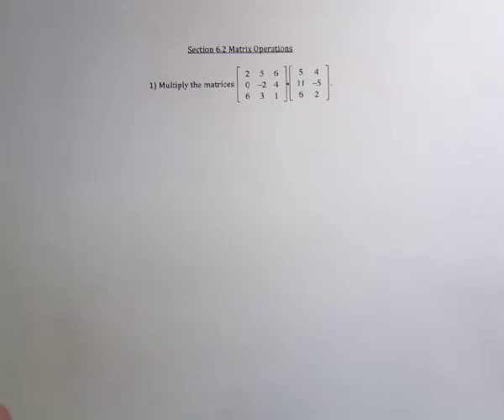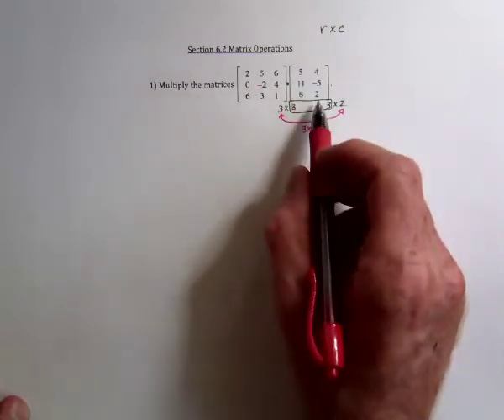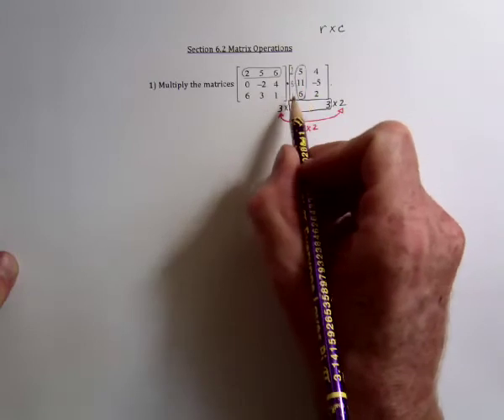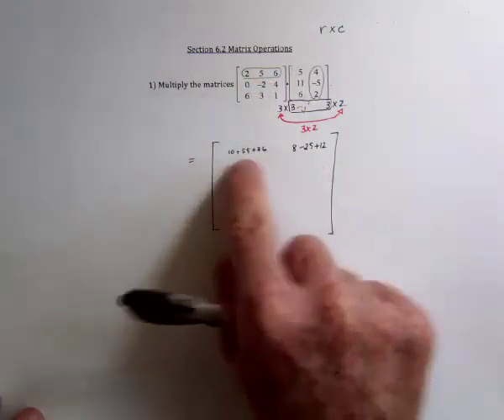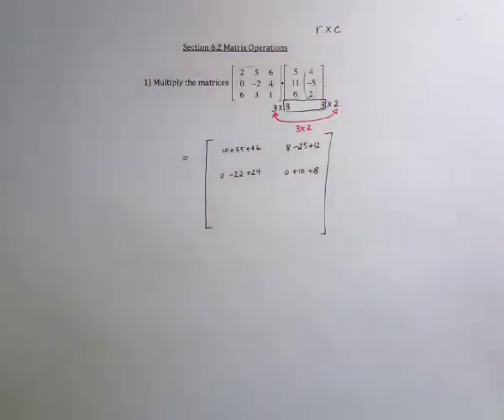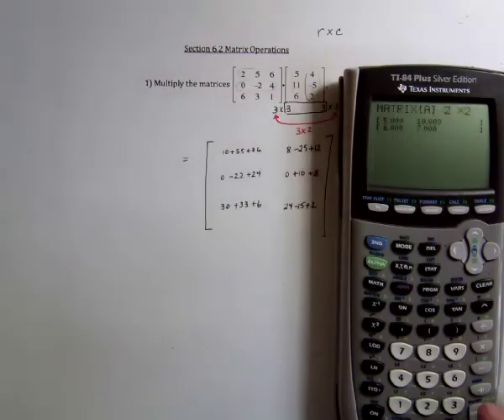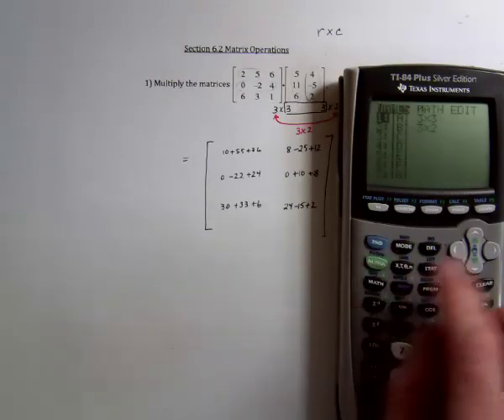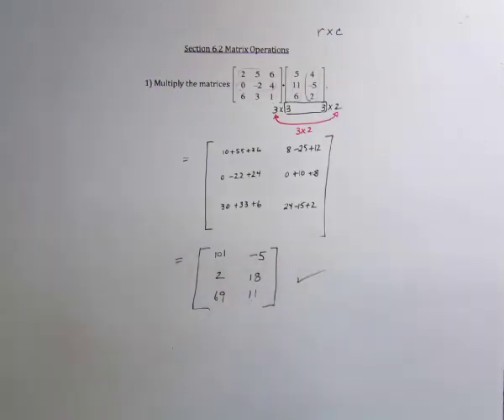77 Matrix Operations 1